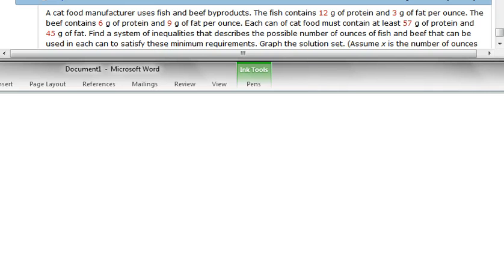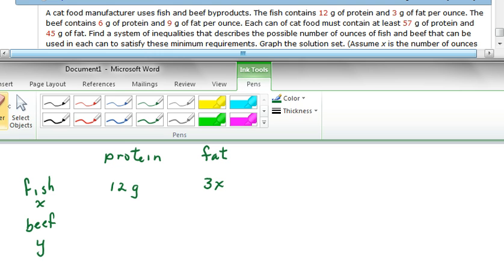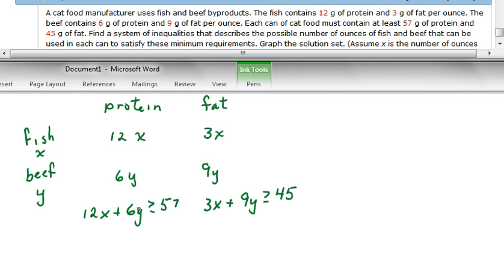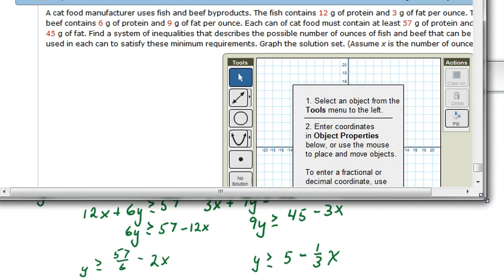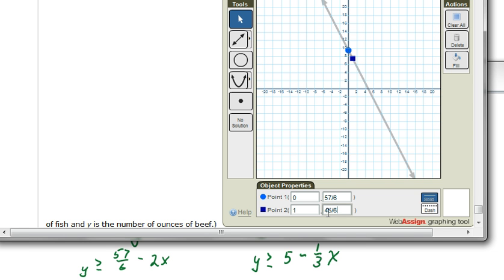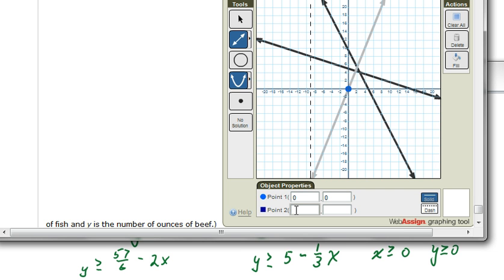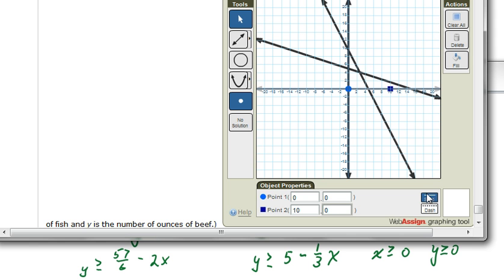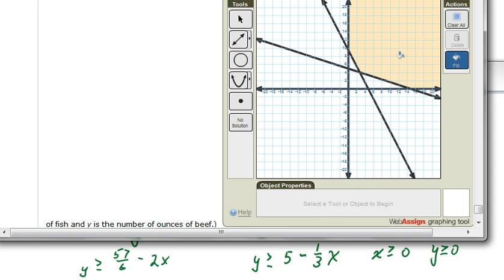A Dietetic Example Using a System of Inequalities